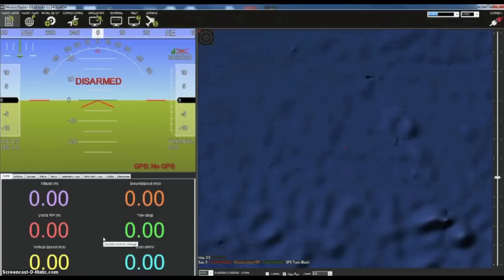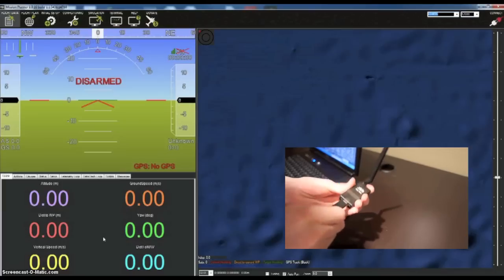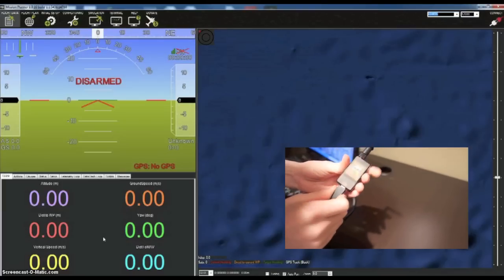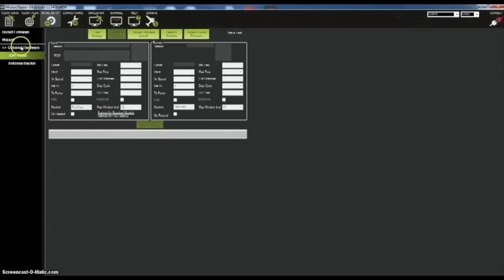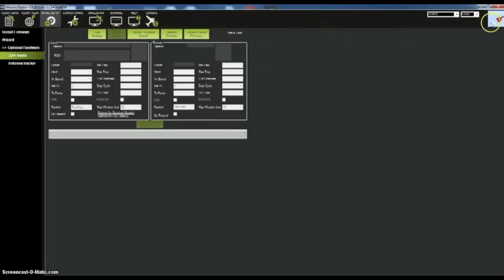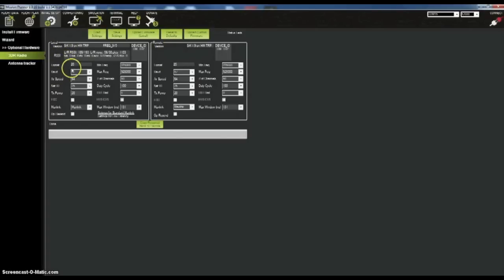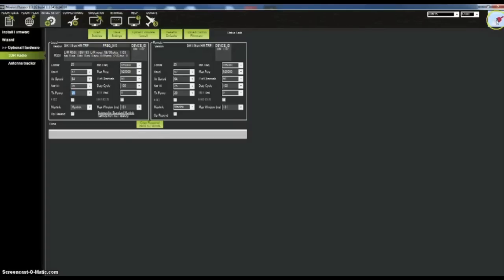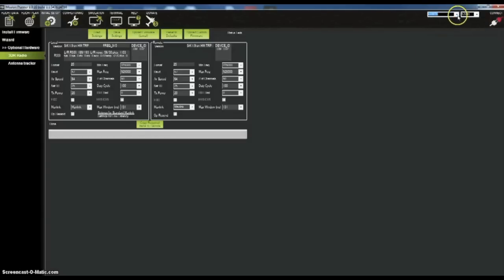3DR IRIS+ | Telemetry Radio Settings Tips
Adam from http:\\ does a quick overview of the 3D Robotics wireless telemetry radios and provides some quick tips for setting them up correctly.